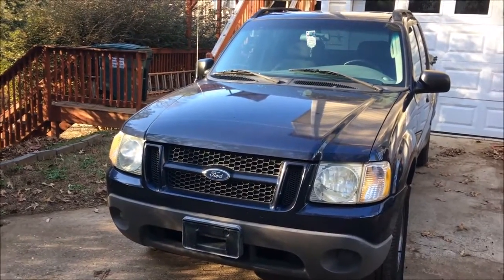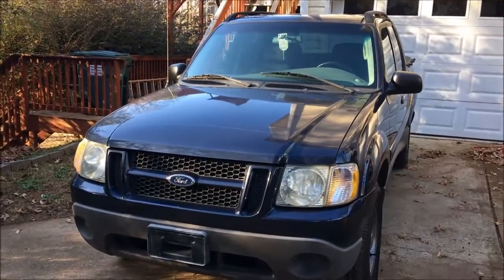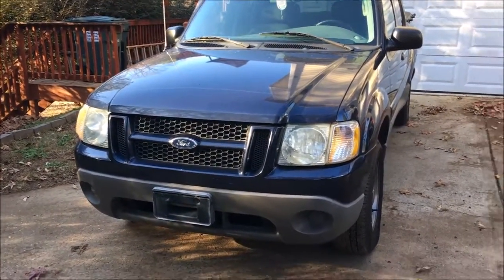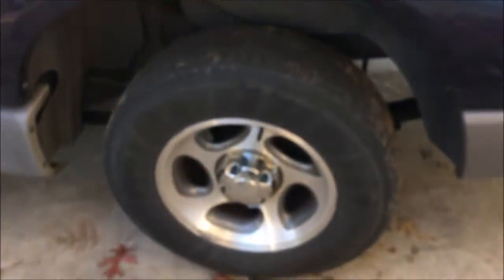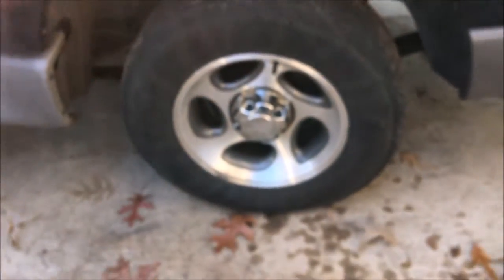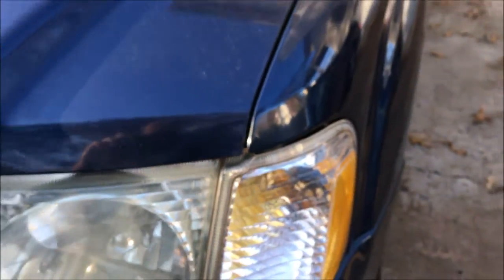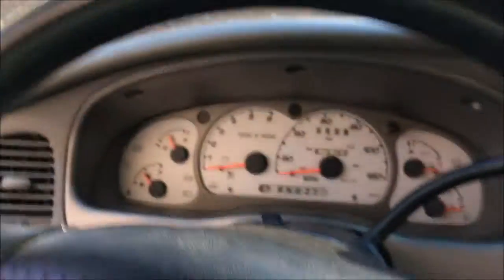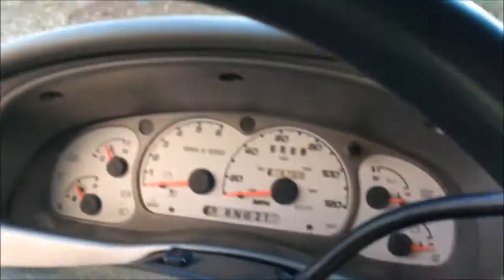ProjectExplorer Ep.2: Am I Seriously Lowering My Truck?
Yes, it's happening